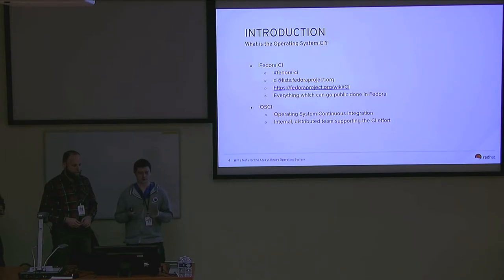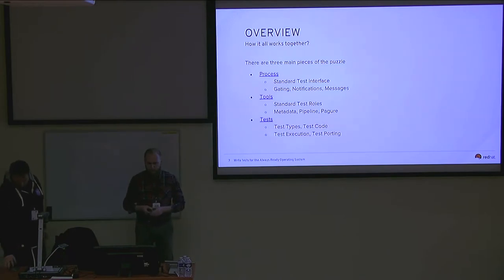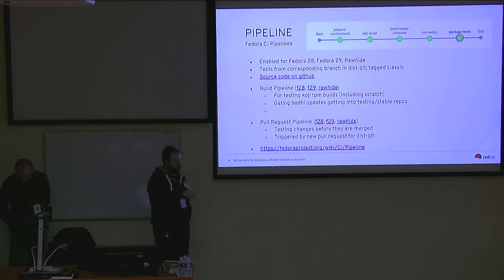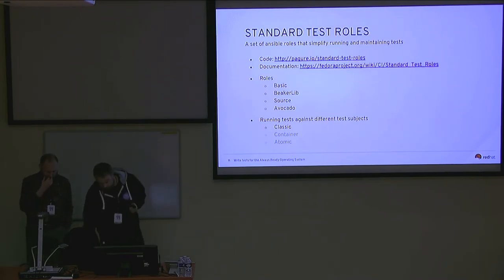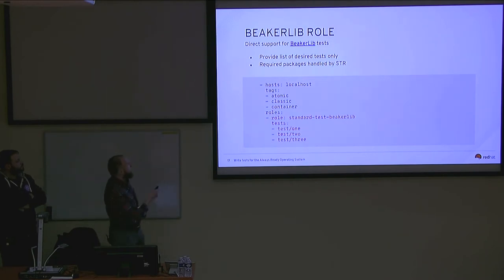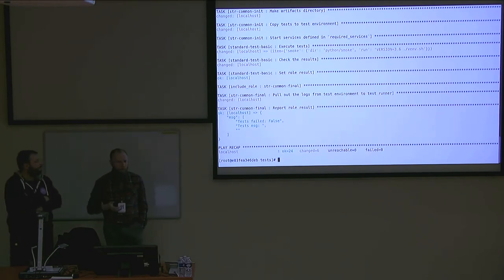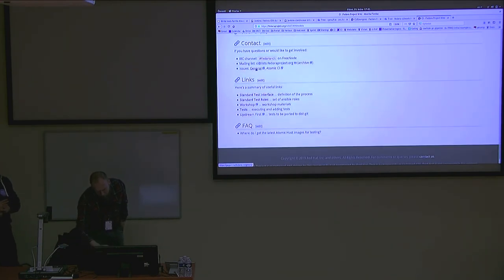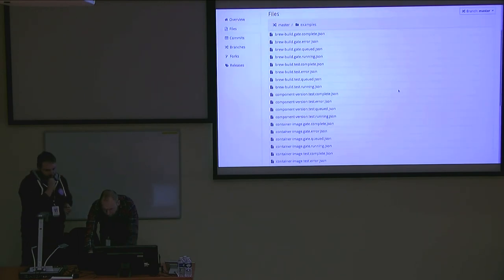Write tests for the Always Ready Operating System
Presentation name: Write tests for the Always Ready Operating System
Speakers: Dominik Perpeet • Miroslav Vadkerti • Petr Šplíchal
Description:  Join the workshop to understand the vision of the Always Ready Operating System and get hands-on experience with enabling new test coverage. Learn about processes and tools used to support testing, get an overview of documentation to easily find important information and be inspired to a quick start by real-life success stories.

Prerequisites:
Laptop with Fedora, Fedora account, FPCA signed
Recommended: A package for experimenting / contributions
Optional: A test suitable for CI